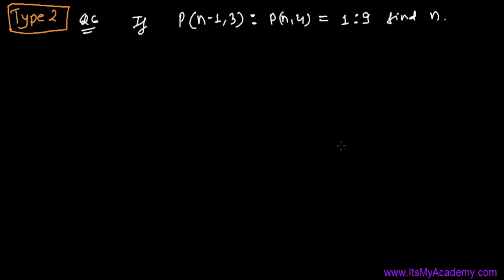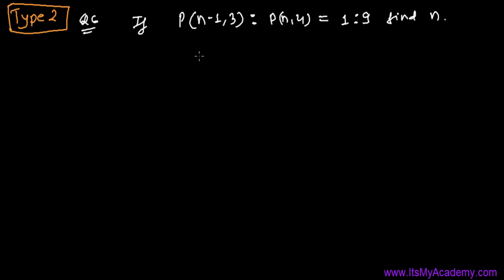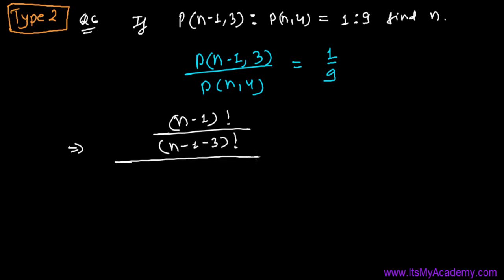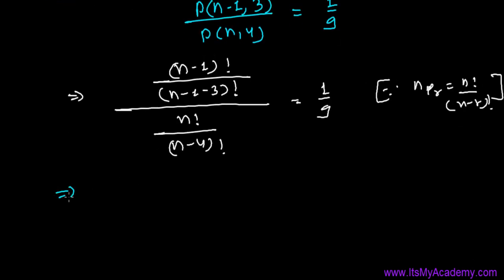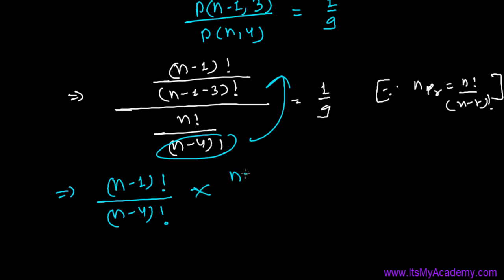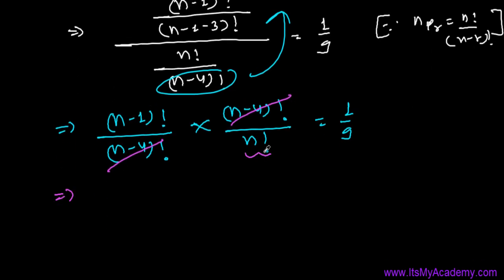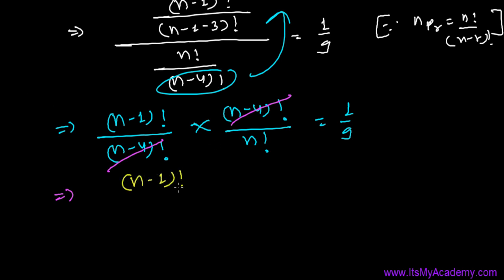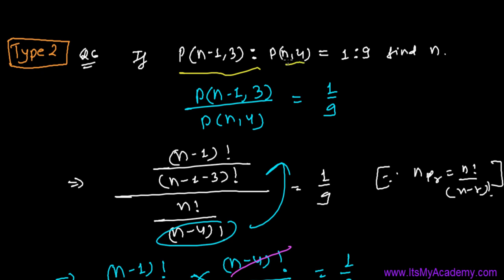How to solve Permutation Problems - Permutations in Ratio (Type 2)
Learn to solve Permutation Problems.This tutorial will show you to solve ratio question in Permutations Mathematics.